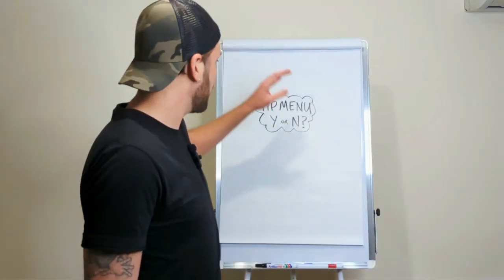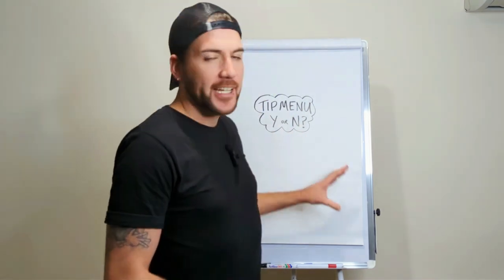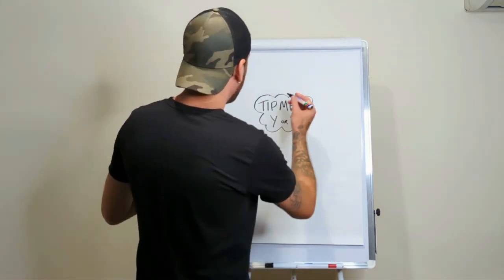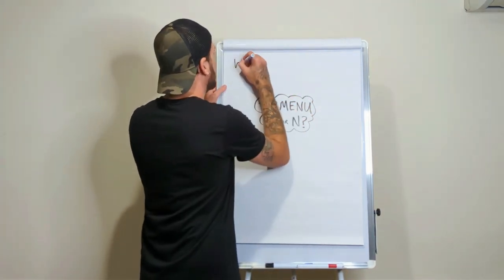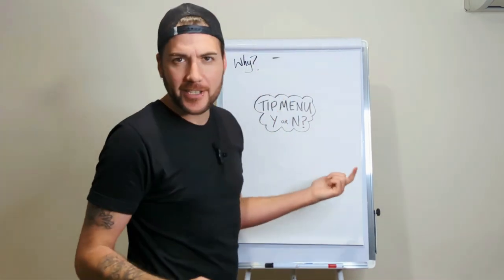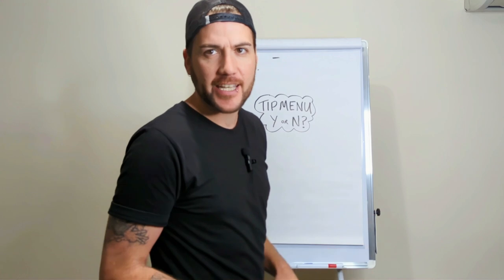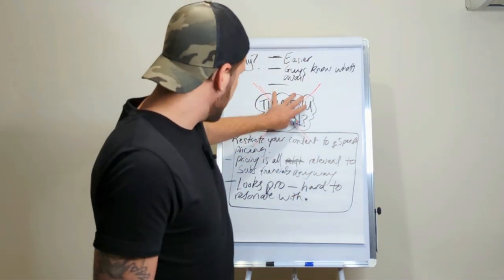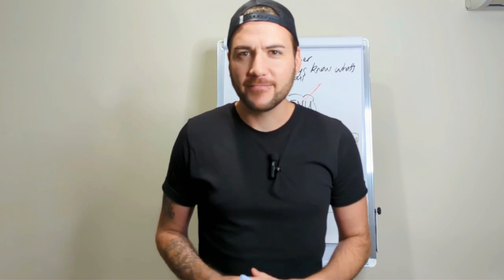Maximizing OnlyFans Earnings: Pros and Cons of Using a Tip Menu!